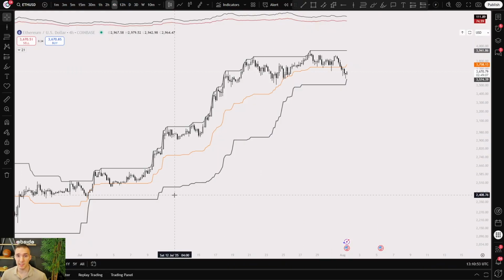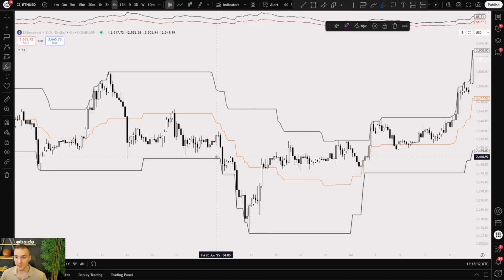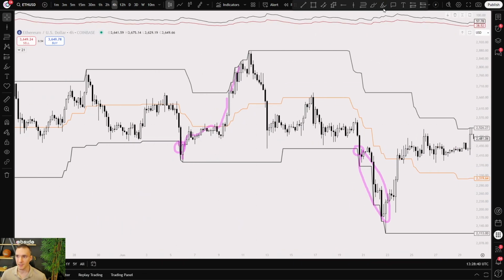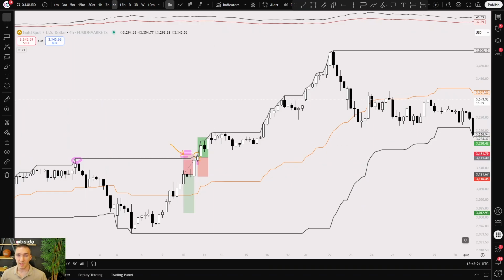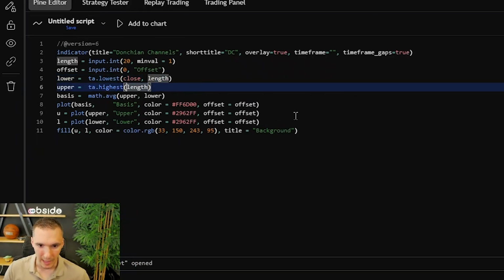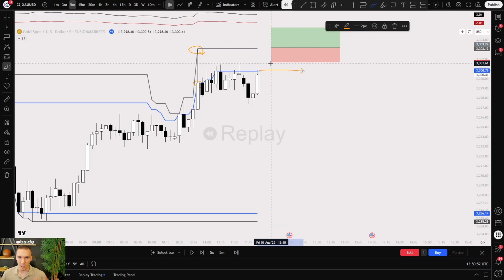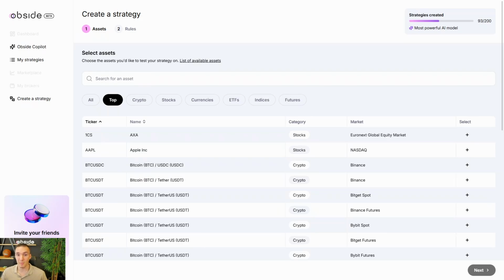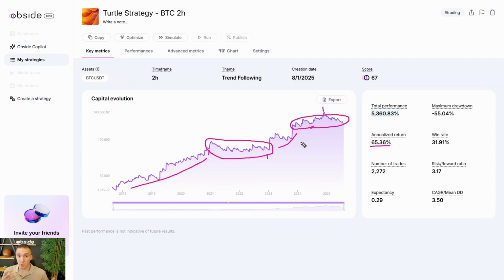Donchian Channel: Detect Explosive Breakouts with Ease!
Do you want to learn how to get in ahead of everyone on an explosive trend? In this video, I’ll break down exactly what the Donchian Channel is, how it works, and—most importantly—how to apply it in your trading strategies. A simple tool, often underestimated, yet remarkably powerful!

⚡ Try for FREE today!